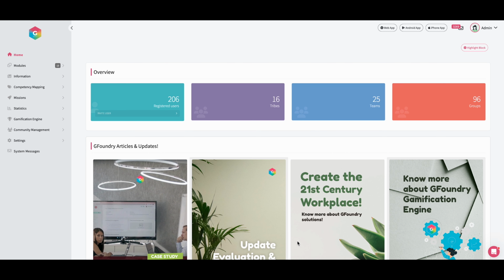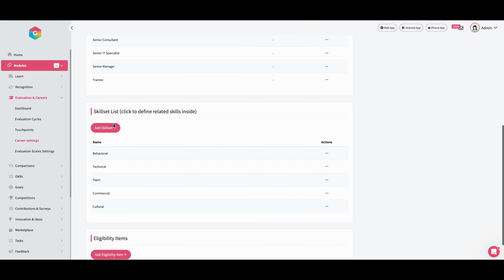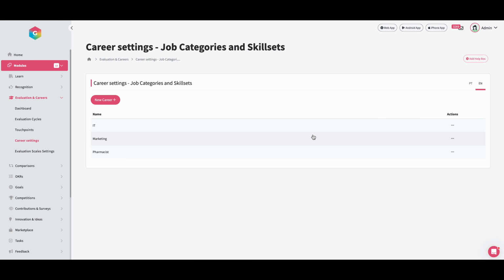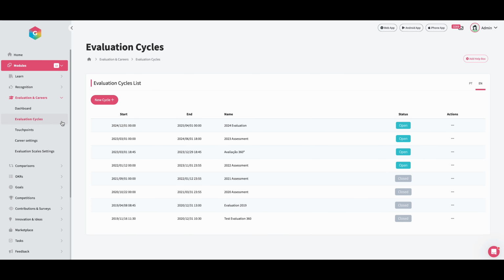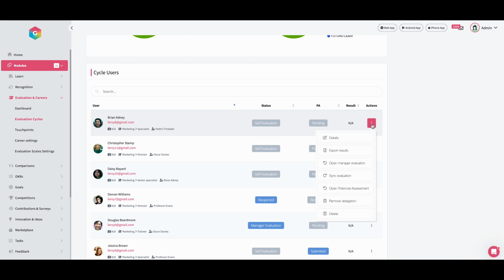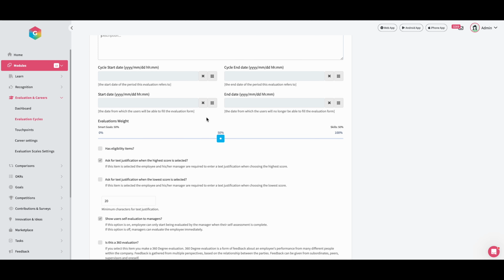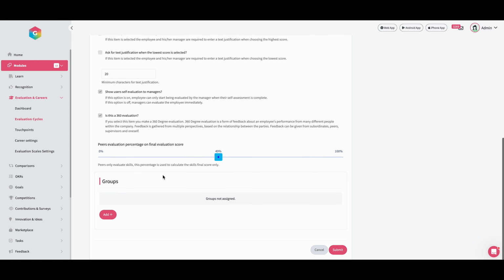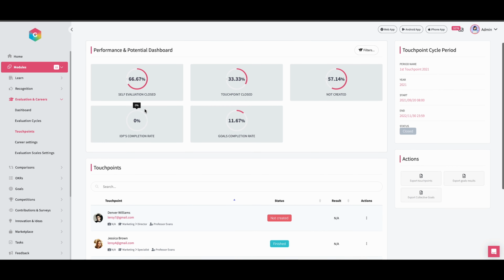A Quick Overview of GFoundry's Evaluation and Careers Module Backoffice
In this video you will see a quick overview of GFoundry's Evaluation and Careers Module Backoffice.

If you want to know more about the Evaluation and Careers Module, check our